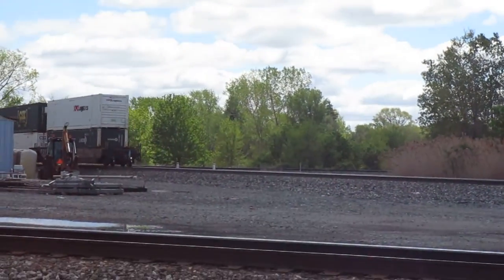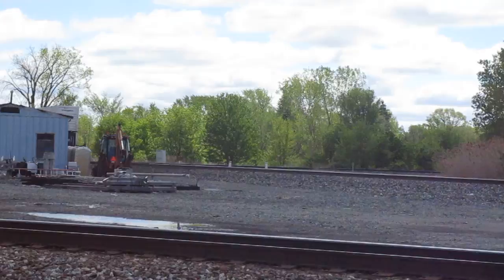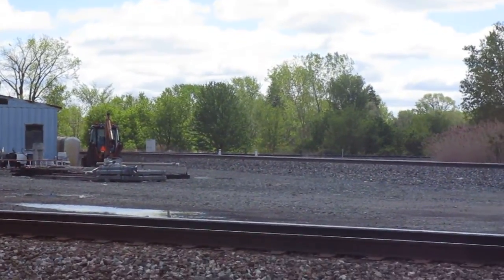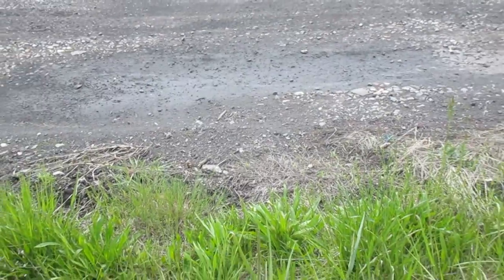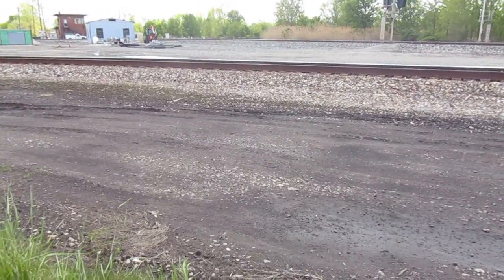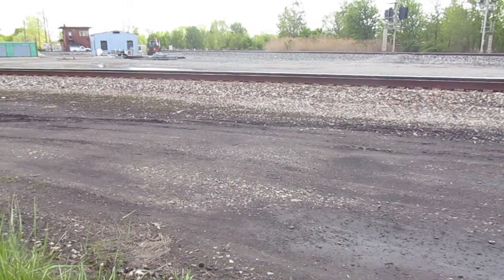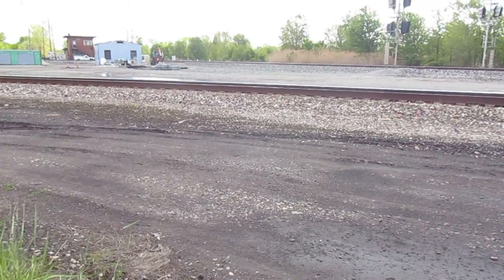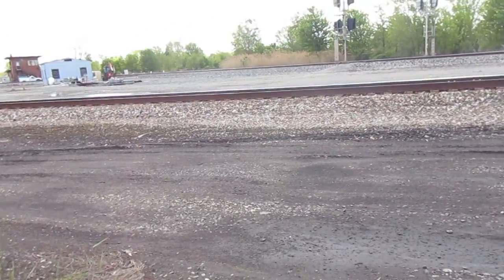CSX eastbound intermodal train in Fostoria Ohio.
This is a CSX eastbound intermodal train in Fostoria Ohio and if you know the CSX train symbol and the CSX train destination for the intermodal train in this train video please comment on it in the comment section in this train video.